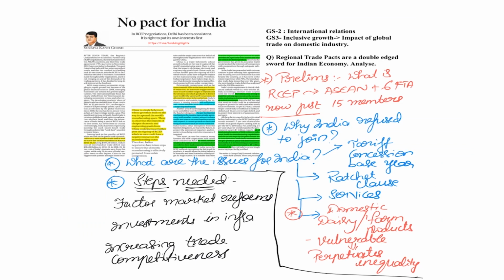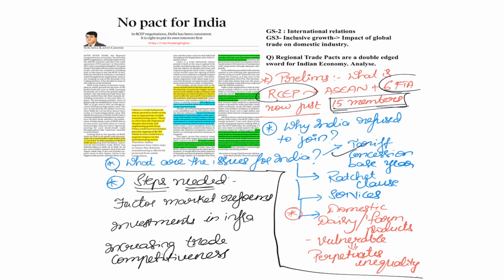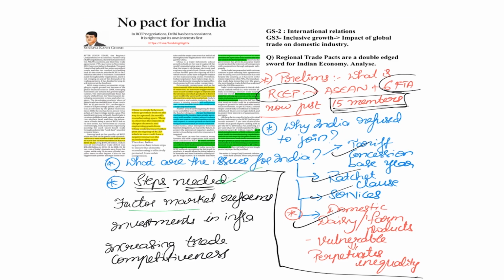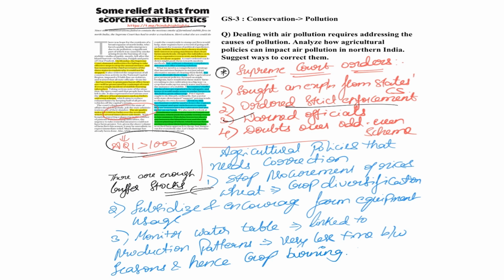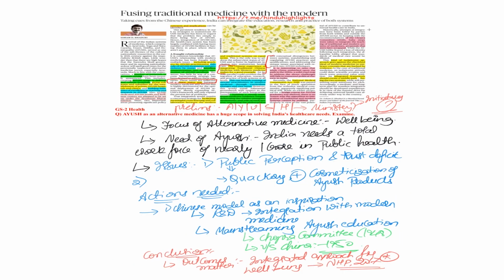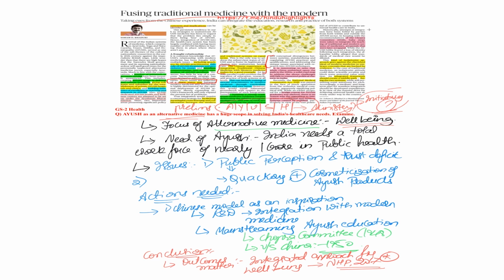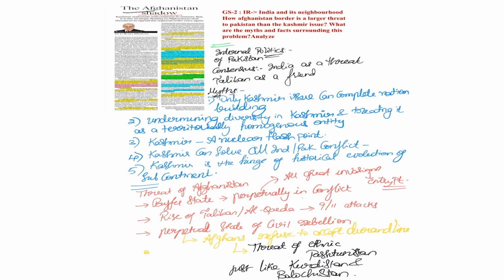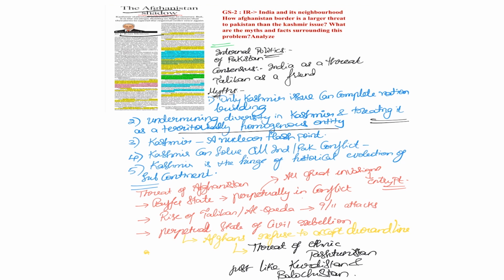05th November 2019 Current Affairs | Daily Current Affairs - ANALOG IAS ACADEMY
Now ANALOG IAS ACADEMY came up with Current Affair Analysis. These are the 4 most important articles of the day

* No Pact for India
* Some relief at last from scorched earth tactics
* Fusing traditional medicine with the modern
* The Afghanistan shadow

Analog Provides the Best Coaching for Civil Services All Over India.
We also provide coaching for APPSC, TSPSC and KPSC-KAS with the Best Faculty & Study Materials in India.
Do watch our videos on Civil Services general studies and optional subjects.

ANALOG IAS ACADEMY invites you to attend the free demo on Optional Subject Anthropology and Political Science.
Anthropology and Political Science Intensive Batches in Hyderabad. ANALOG IAS ACADEMY is going to start New batches for Anthropology and Political Science.

Anthropology Intensive Batches by Dr Vinay Mohan. Attend Free Demo on 10th November 2019.

Political Science Intensive Batch by Mr.Srinivas Sannidhanam. Attend Free Demo on 10th November 2019.

Batch Starts from November 11, 2019, to January 2020.

Address: 1-2-288/32,

Indira Park X Roads,

Domalguda,

Hyderabad